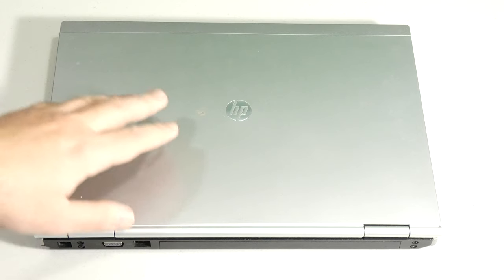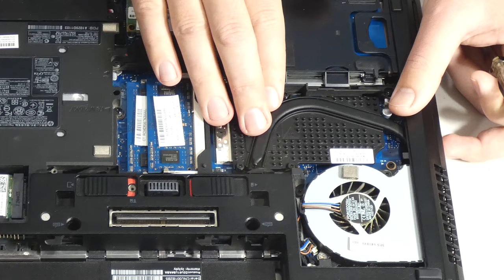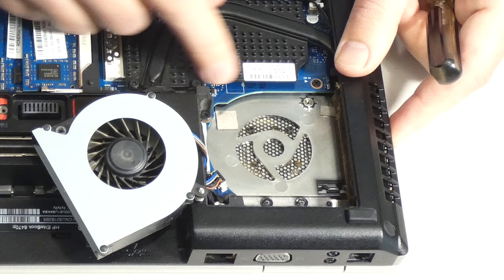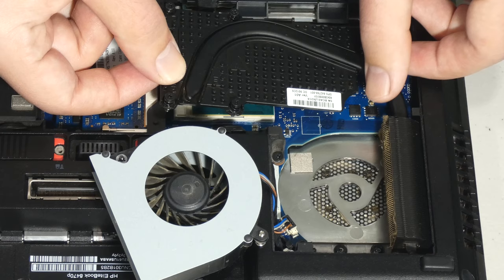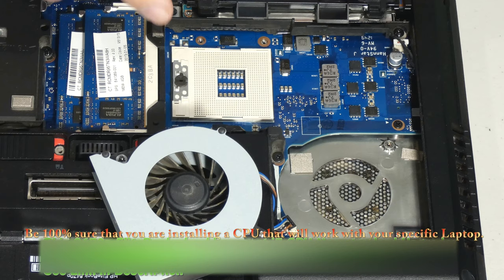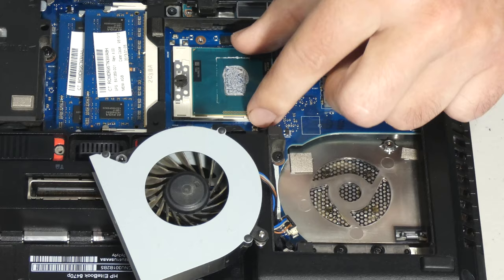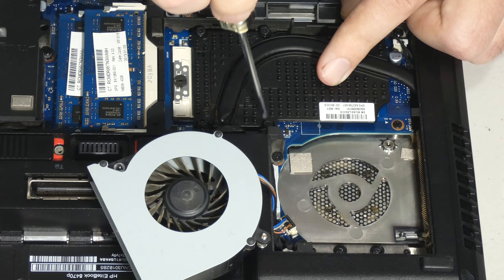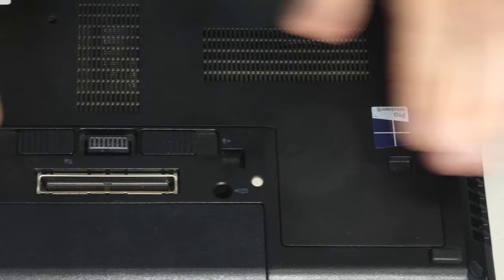How to upgrade Laptop to i7 CPU HP Elite Book 8470p, 8460p, 8440p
Tutorial on how to Upgrade HP 8470p to intel i7 CPU.
Shop around for Compatible CPUs (check HP specs before buying).

My Setup